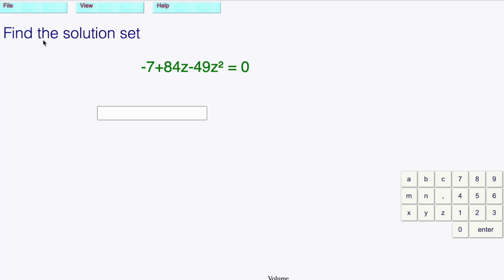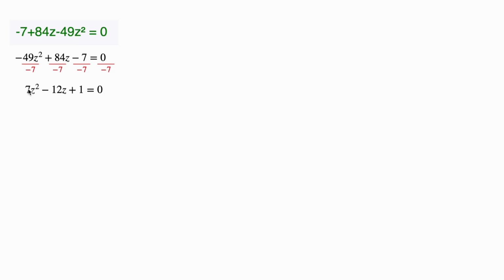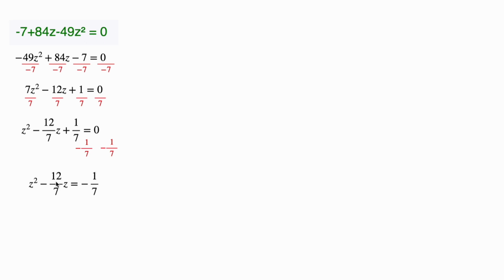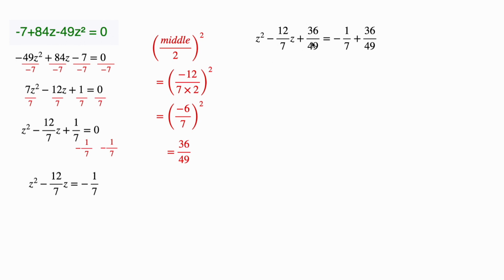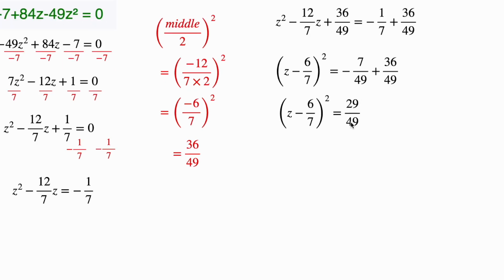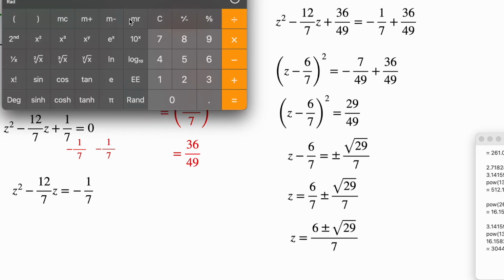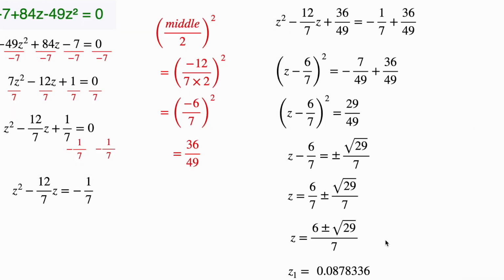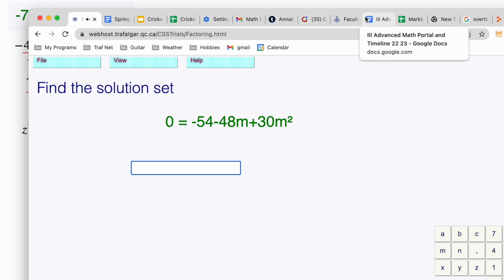Lev 12: Solving "unfactorable" 2nd degree equations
Lev 12: Solving "unfactorable" 2nd degree equations . From the Factoring Program from my Math Programs